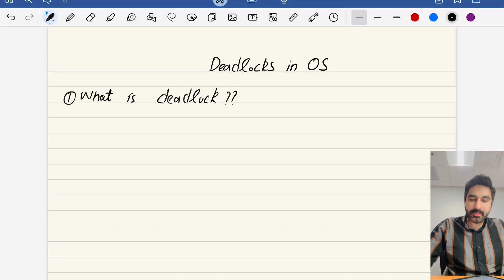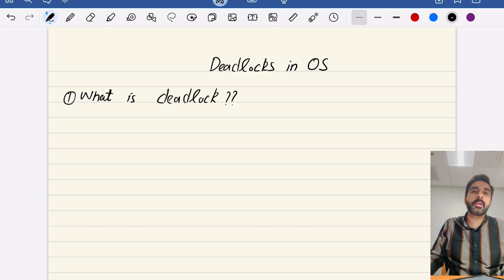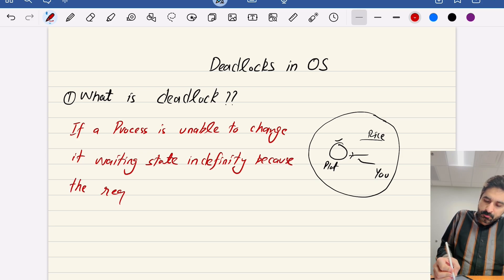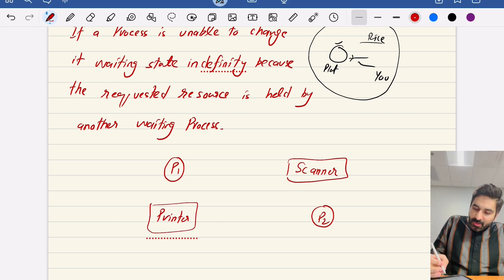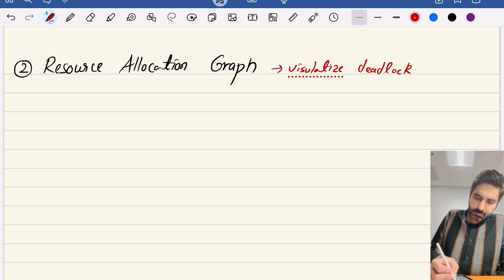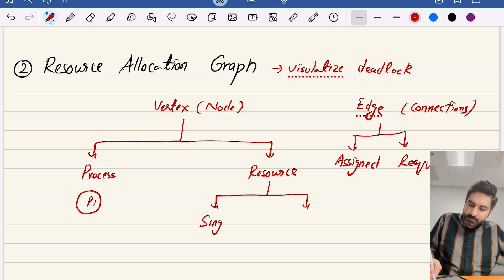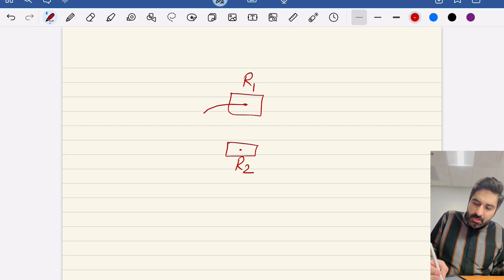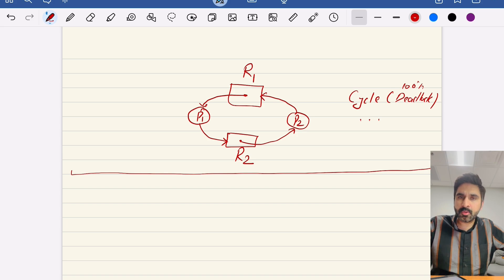Deadlocks in Operating Systems